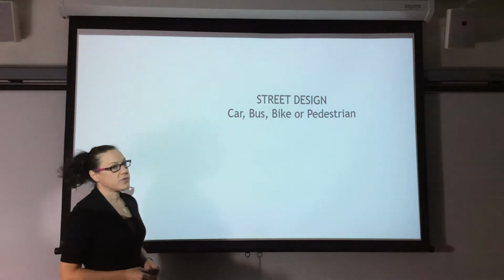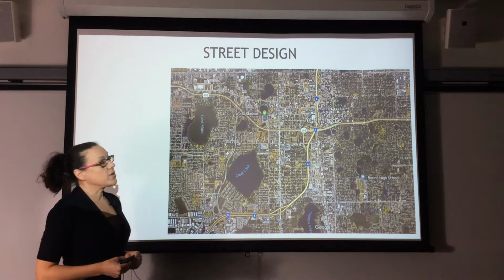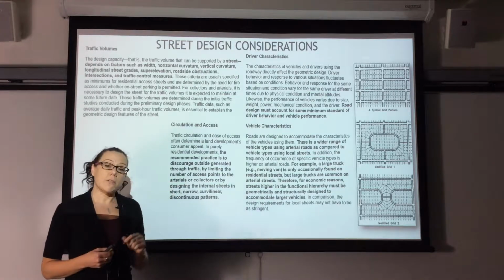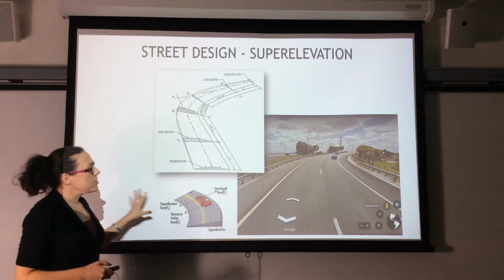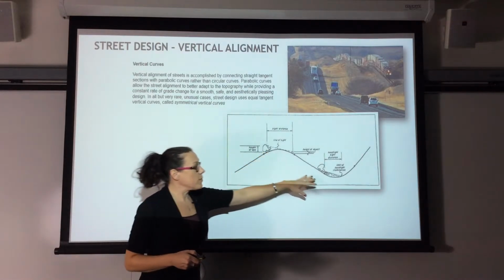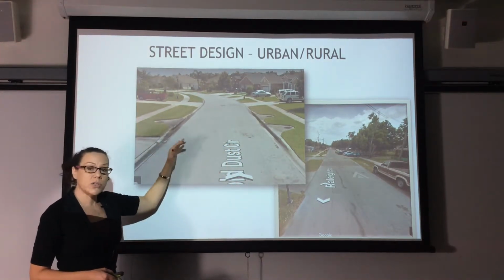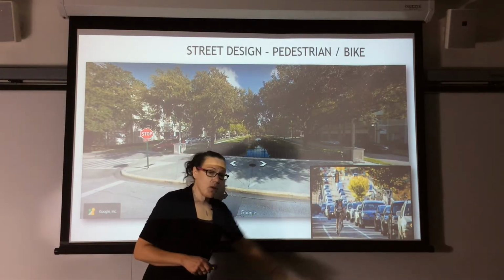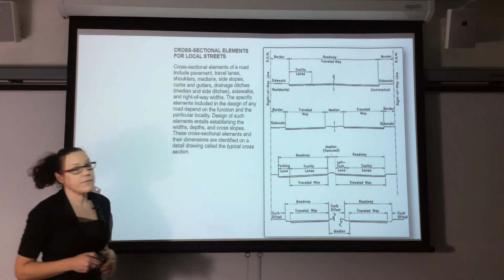Street Design Part 1